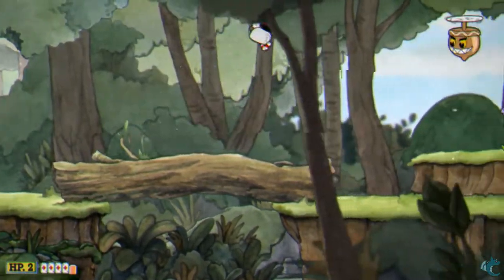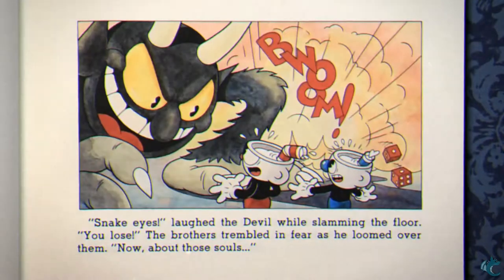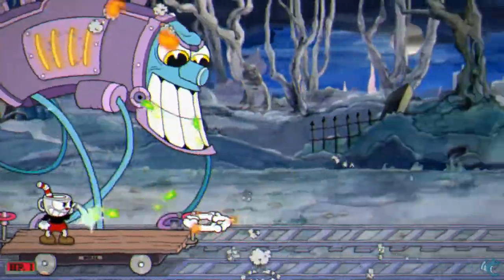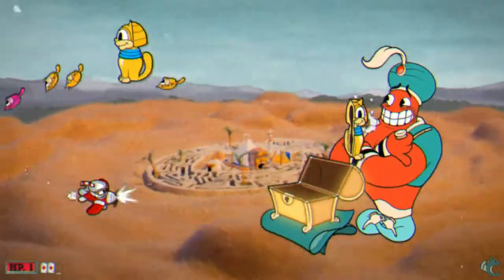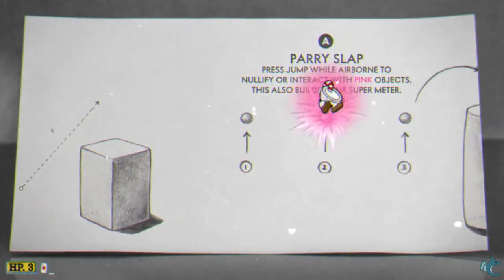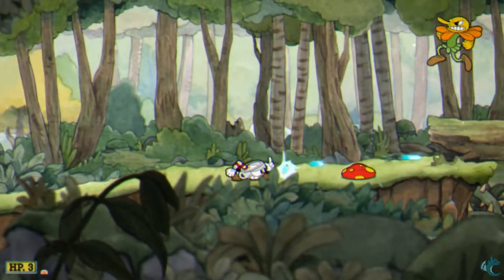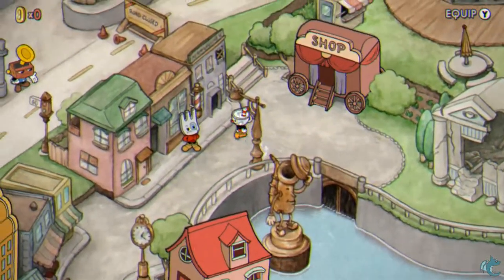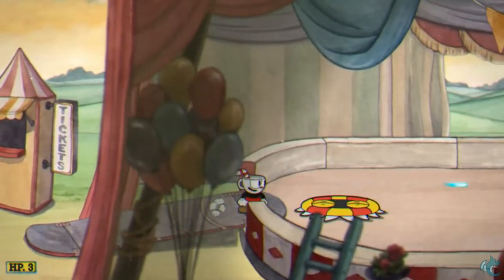Cuphead Review (2017)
In this review, we look at the elements that make Cuphead AWESOME!

Cuphead is an indie platformer developed and published by StudioMDHR. Join Cuphead and/or Mugman as they fight against challenging bosses and run and gun levels!

ABOUT CONTENT CRITTERS
Welcome to Content Critters, your weekly dose of all things fun like game impressions, Let's Plays, funny clips and more! This channel is created by variety Twitch streamers Denunci and Wisa Critter.

CUPHEAD ON HUMBLE BUNDLE
Cuphead is a classic run and gun action game heavily focused on boss battles. Inspired by cartoons of the 1930s, the visuals and audio are painstakingly created with the same techniques of the era, i.e. traditional hand drawn cel animation, watercolor backgrounds, and original jazz recordings.

Play as Cuphead or Mugman (in single player or local co-op) as you traverse strange worlds, acquire new weapons, learn powerful super moves, and discover hidden secrets while you try to pay your debt back to the devil!